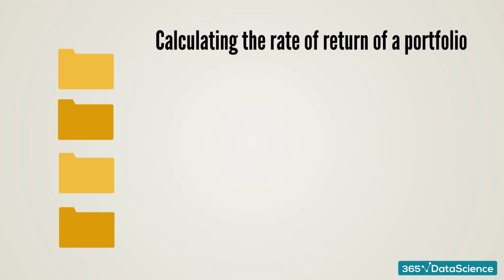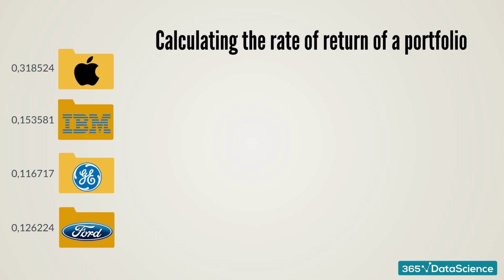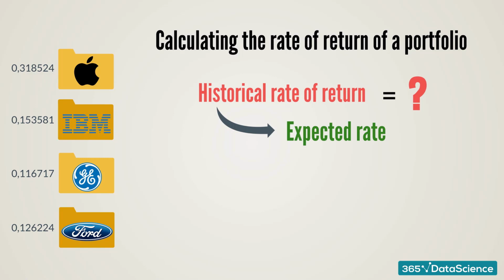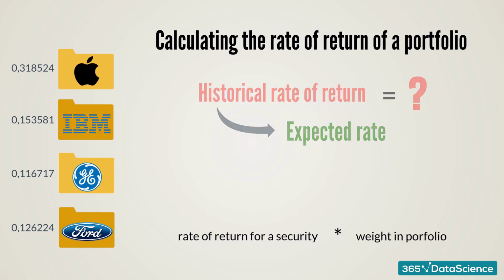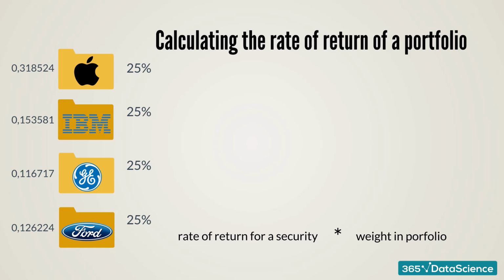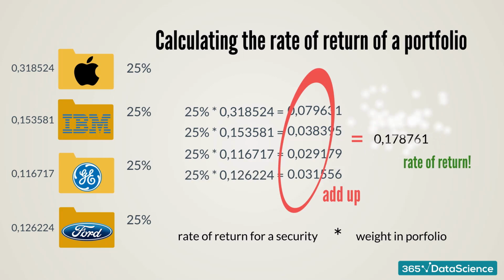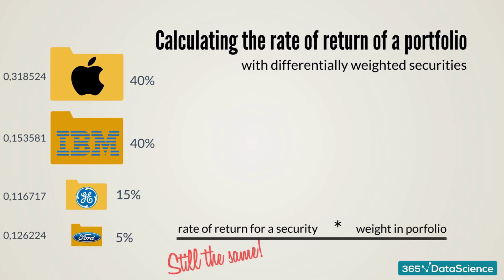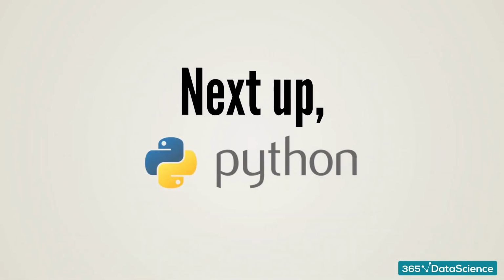Py 66 What is a Portfolio of Securities